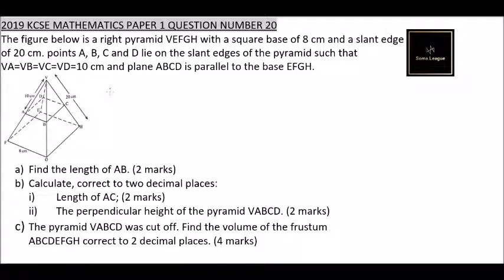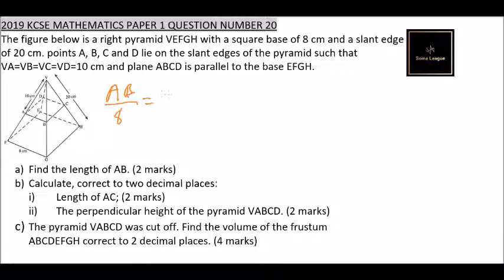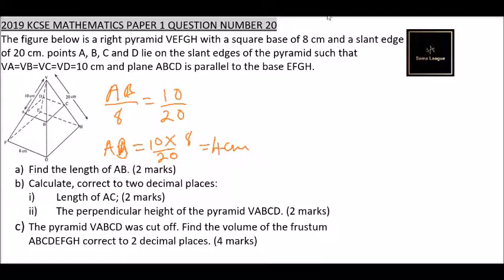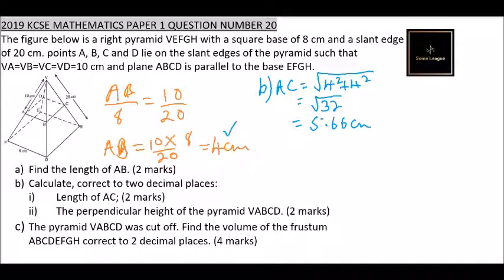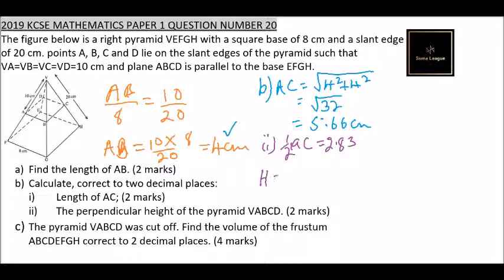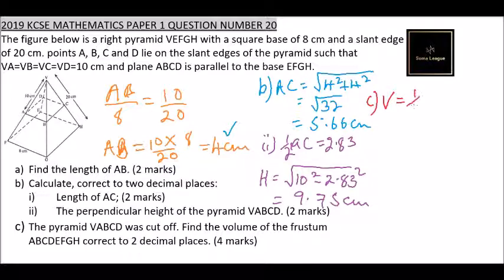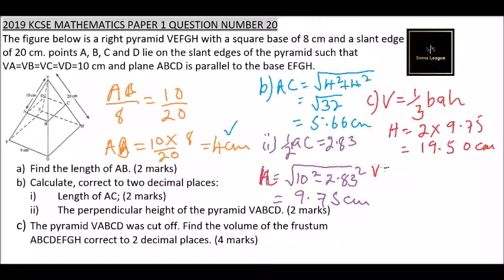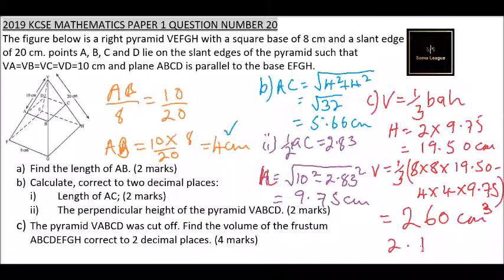Question #20 2019 KCSE Past Paper Mathematics Paper 1